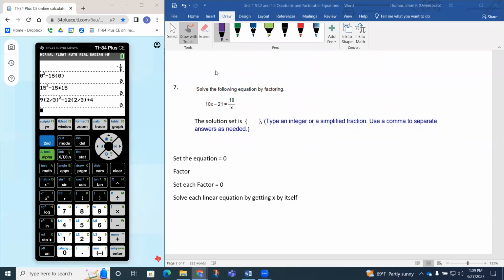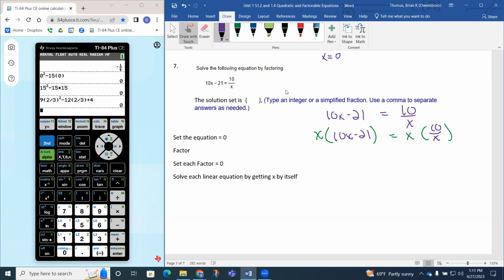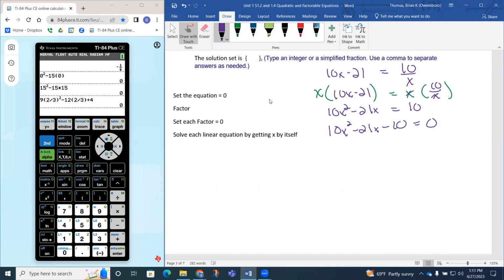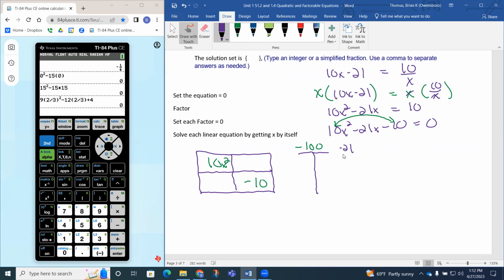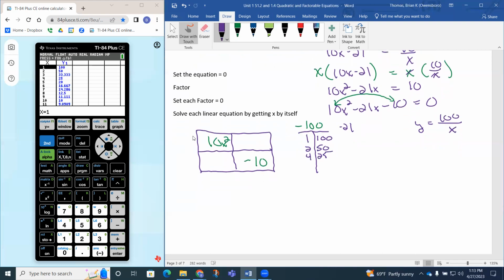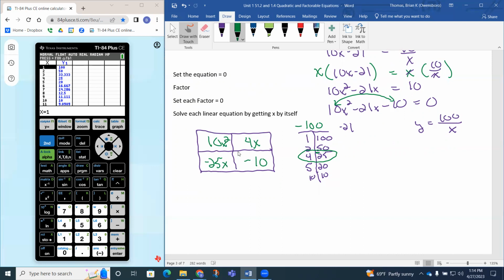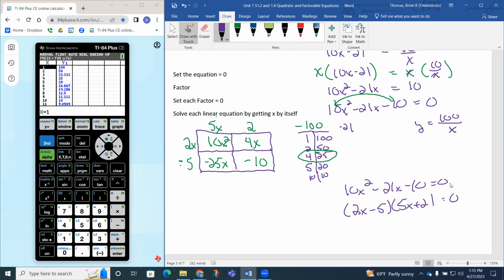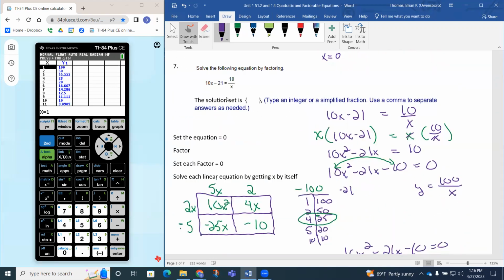U1 1.2 and 1.4 Question 7